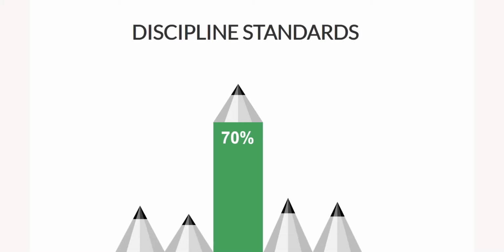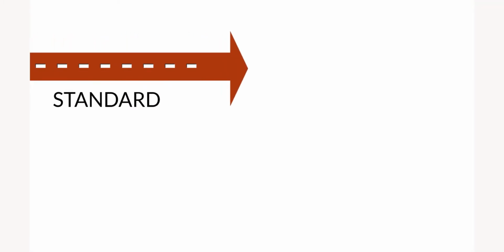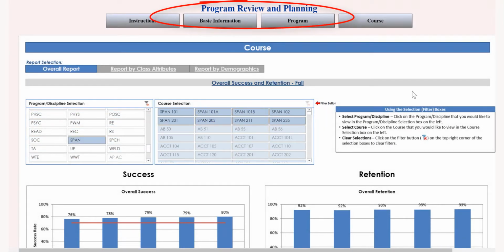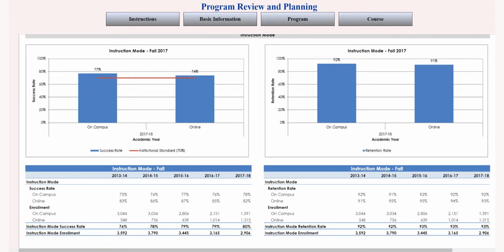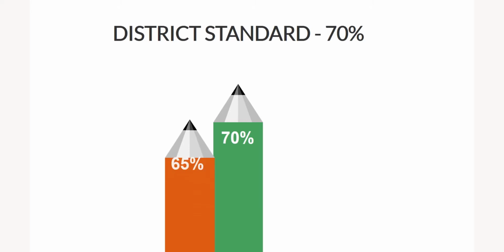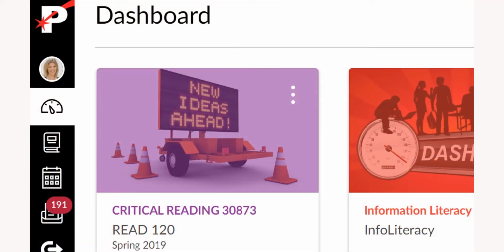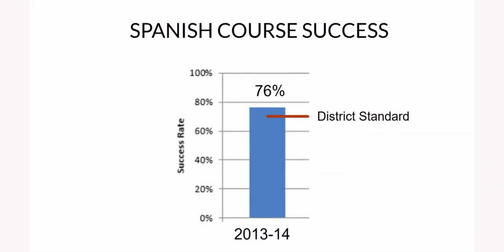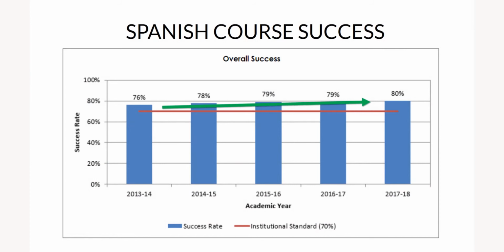Palomar PRP: Course Stretch Goals